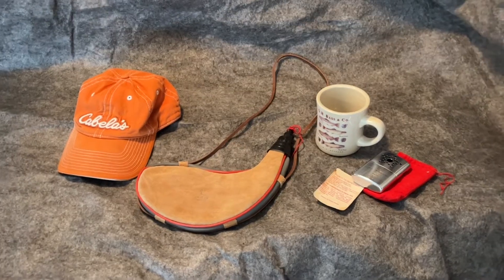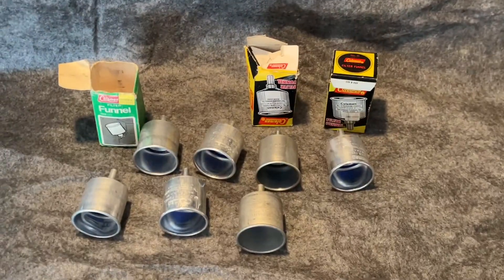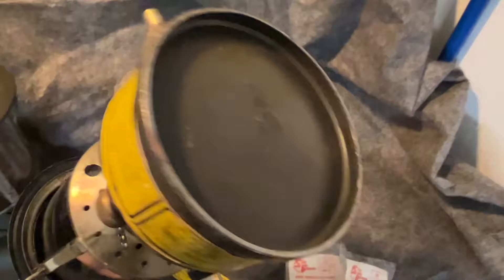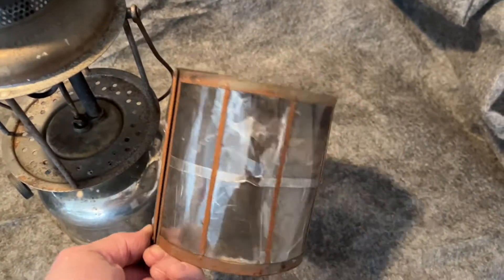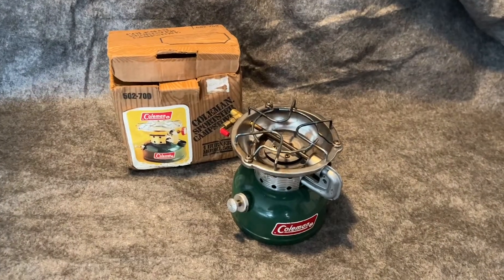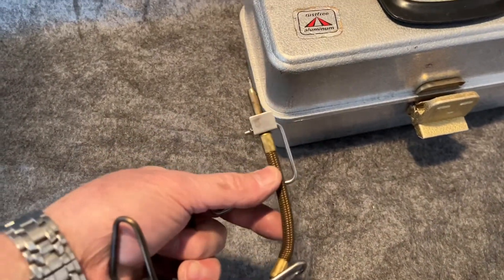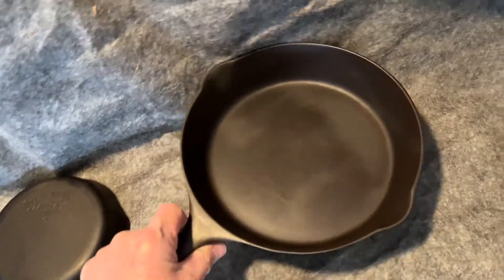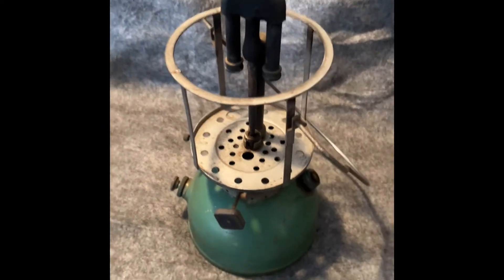Vintage Items for Lodge April 2022